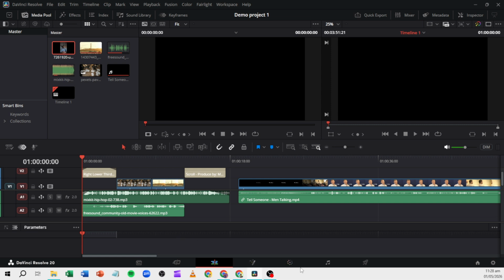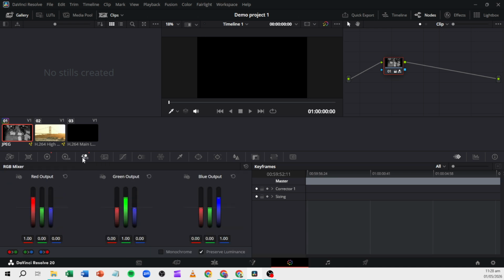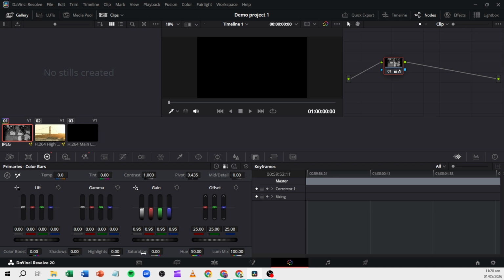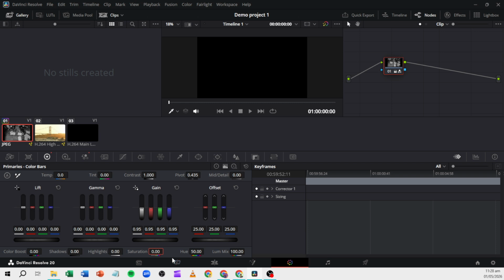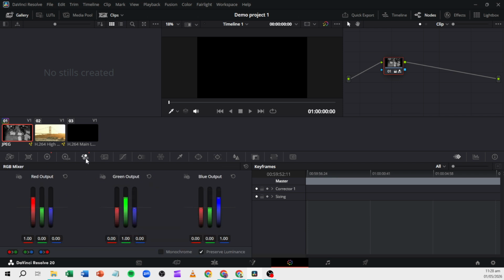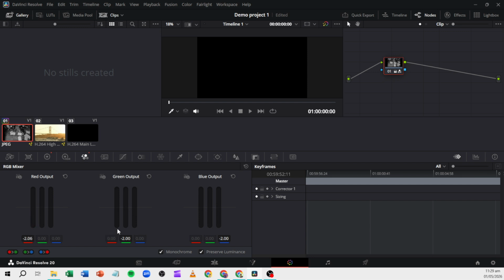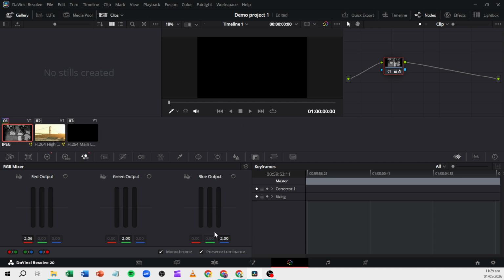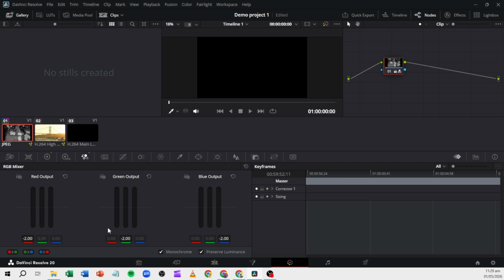How to Isolate a Color in Davinci Resolve [2026 Guide]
In today's video we cover: DaVinci Resolve, isolate color DaVinci Resolve, how to isolate a color in DaVinci Resolve, DaVinci Resolve 2026, color grading DaVinci Resolve, selective color DaVinci Resolve, color isolation effect DaVinci Resolve, DaVinci Resolve tutorial, DaVinci Resolve beginner tutorial, qualifier tool DaVinci Resolve, change background color DaVinci Resolve, cinematic color grading, video editing tutorial, DaVinci Resolve editing tips, isolate one color effect, davinci reslove, resolve color grading tutorial, color pop effect DaVinci Resolve